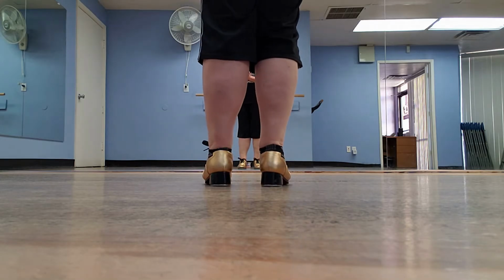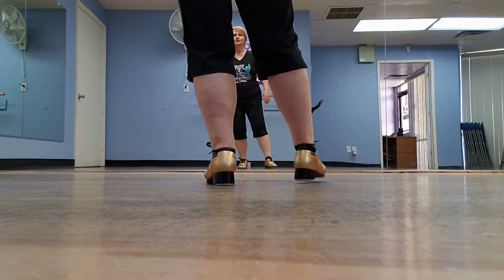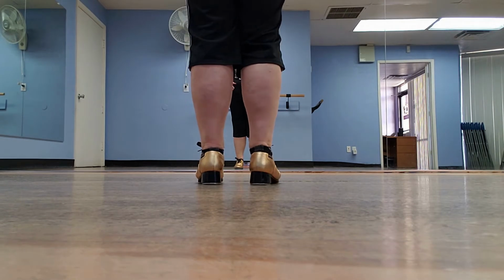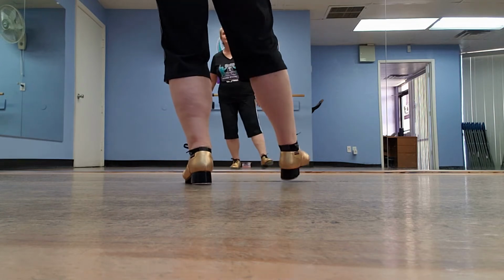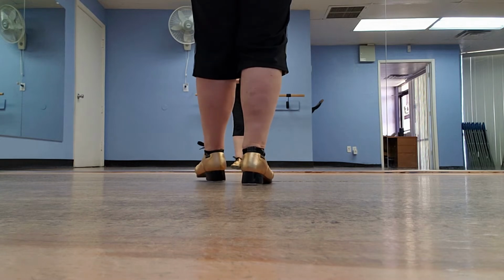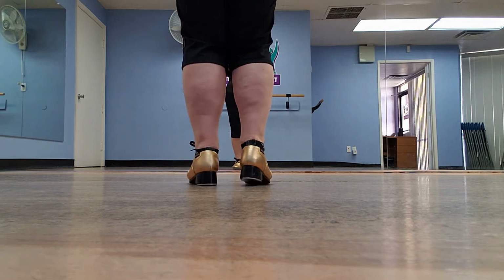How to Tap Dance Level 2.3 Lesson 3: Triple Waltz Clog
Learn how to do a Triple Waltz Clog.